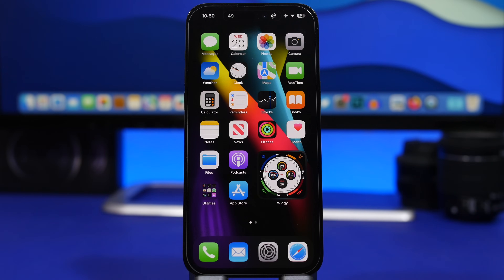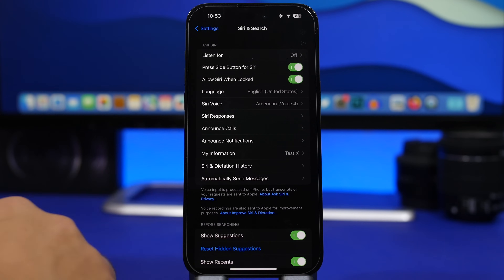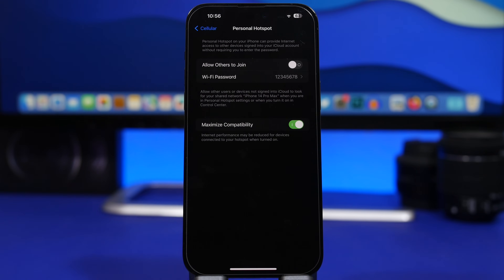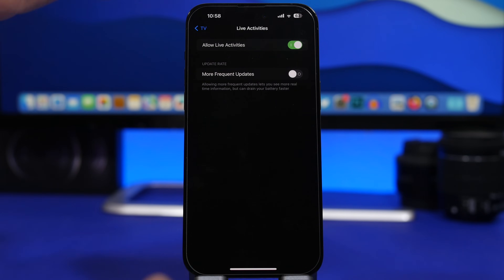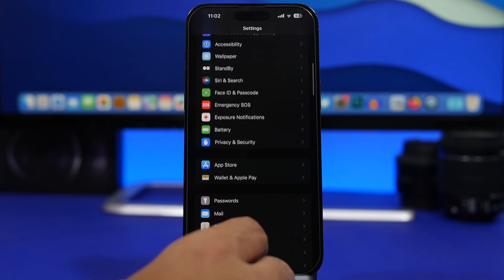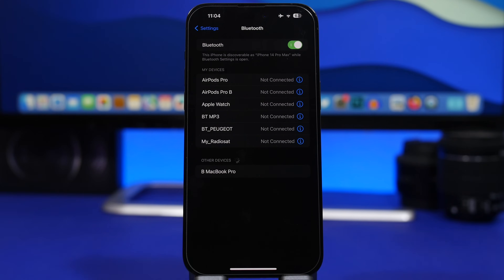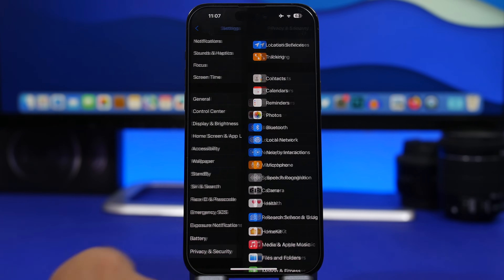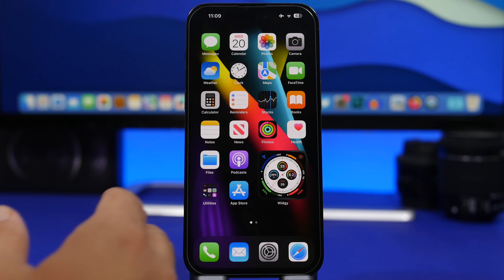iOS 17 Battery Saving Tips That Work (Fix Battery Drain on iPhone)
iOS 17 battery saving tips that actually work, fix battery drain on your iPhone running the new iOS 17 using these tips & tricks.

In this video you can learn more that 30 tips that will prevent the battery on iOS 17 from draining fast and let you have better battery life on your iPhone on iOS 17.

Lock Screen 0:00
Apps 1:20
Siri 1:56
Screen Time 2:49
Cellular 3:36
Haptics & Vibration 5:01
Frequent Updates 6:26
Safari 6:57
Dark Mode 7:17
Mail 7:42
App Switcher 8:23
Auto Lock 9:03
Rise 9:33
Brightness 9:52
WiFi 10:18
Bluetooth 10:44
Airdrop 11:00
Location Services 11:09
System Services 11:45
Notifications 12:15
Motion 13:00
Analytics 13:28
Background Refresh 13:51
Bad Apps 14:16